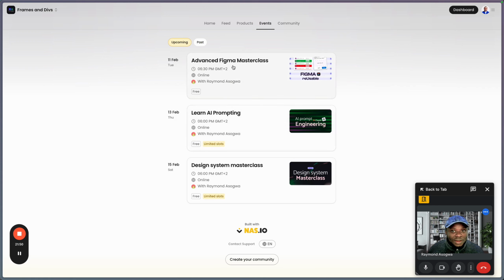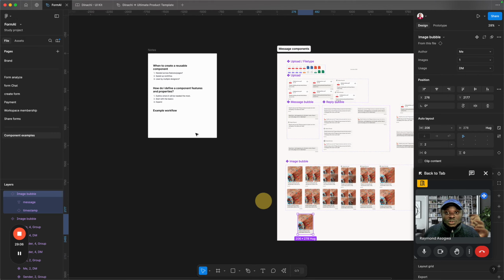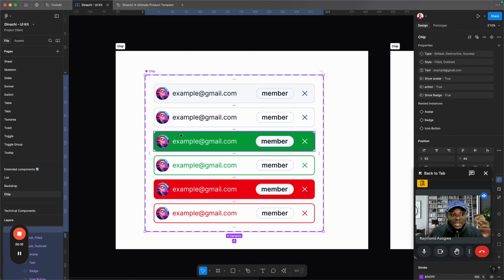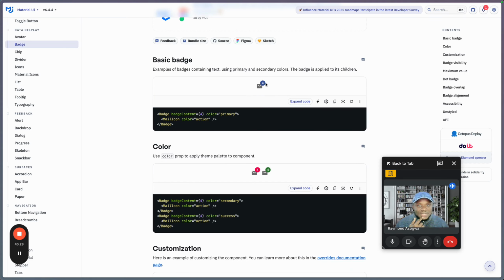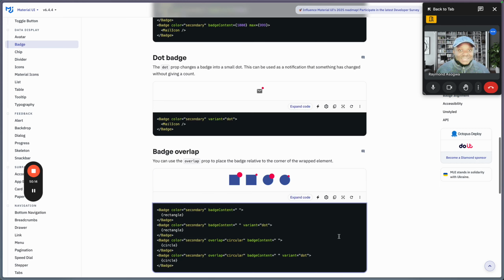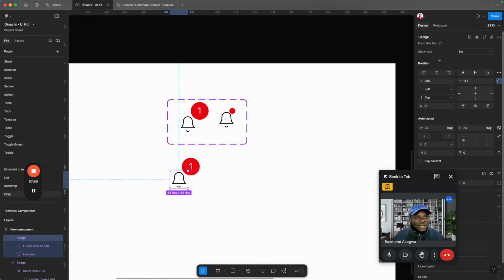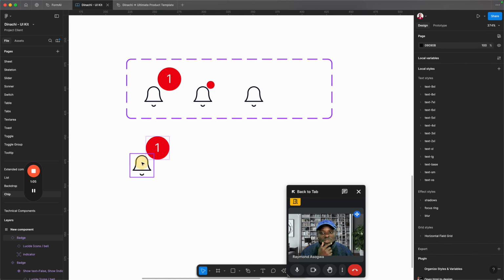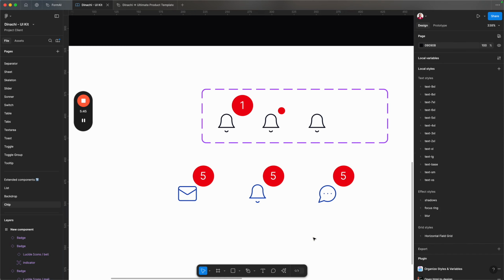[LIVE] Advanced Figma Masterclass Reusable Components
You will learn how to use Figma to create a reusable component that can be incorporated into a design system during this live session.